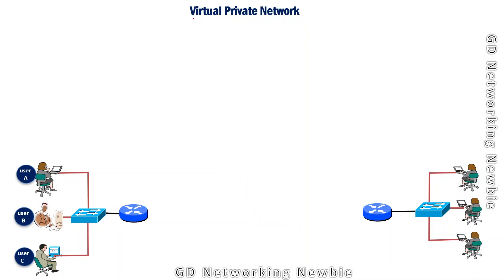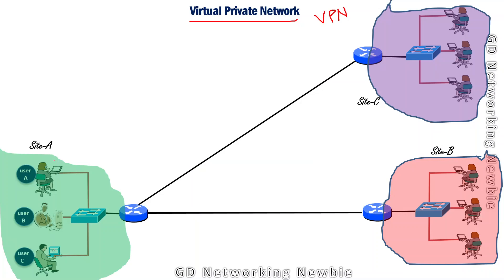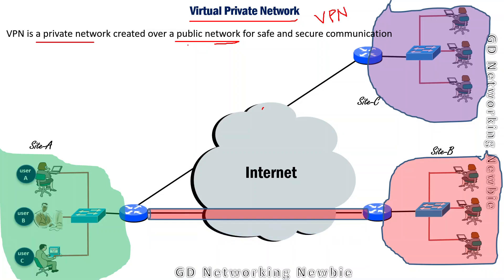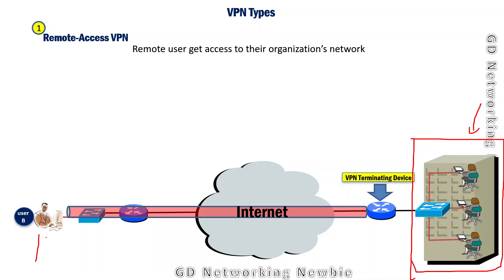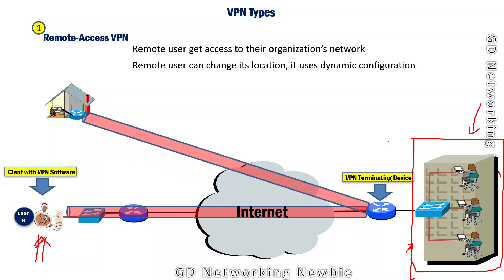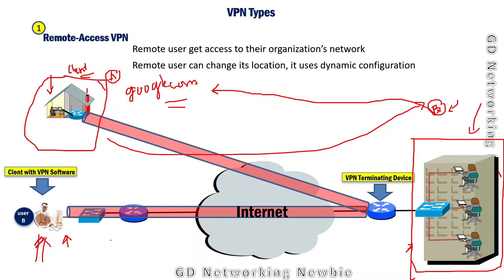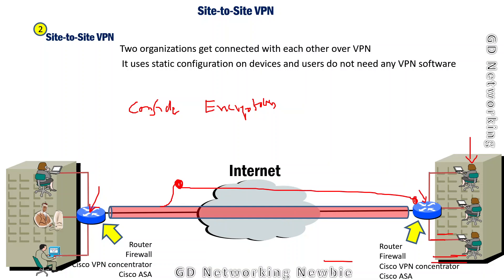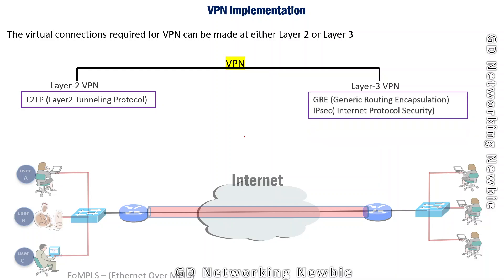Virtual Private Network (VPN) | VPN Types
VPN is a private network created over a public network for safe and secure communication. VPN uses a tunnel to allow remote users to access organization’s private network.

Remote-Access VPN:- Remote user get access to their organization’s network. Remote user can change its location, it uses dynamic configuration.

Site-to-Site VPN:- Two organizations get connected with each other over VPN. It uses static configuration on devices and users do not need any VPN software.

The virtual connections required for VPN can be made at either Layer 2 or Layer 3. At layer 2 L2TP (Layer2 Tunneling Protocol) is used and at layer 3 GRE (Generic Routing Encapsulation) and IPsec( Internet Protocol Security) are used.